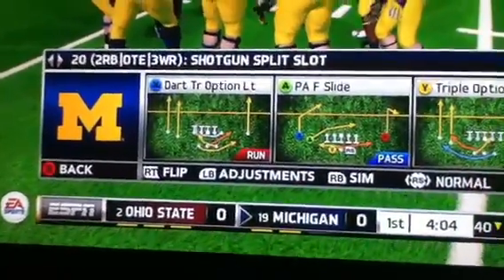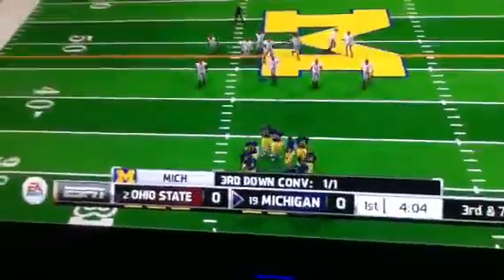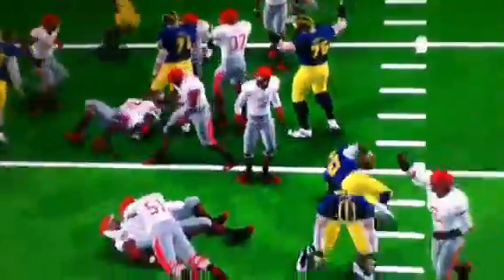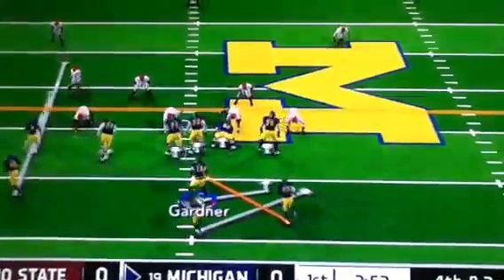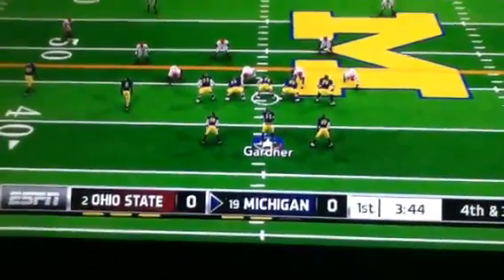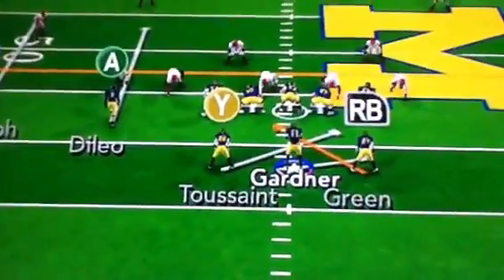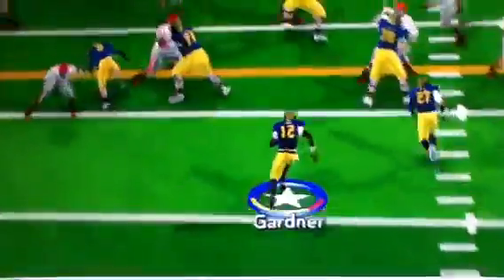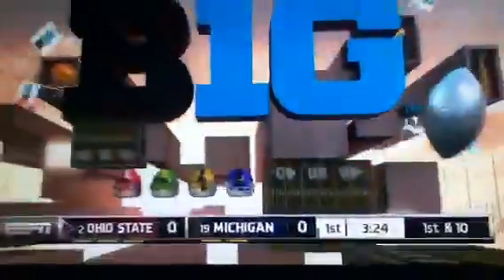Handoff glitch 2